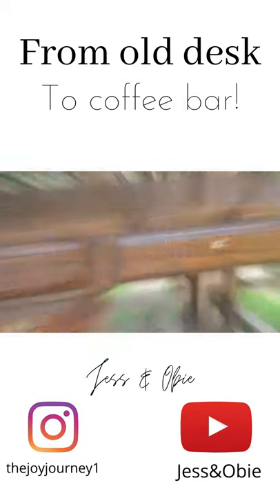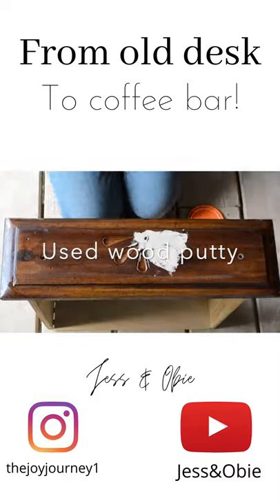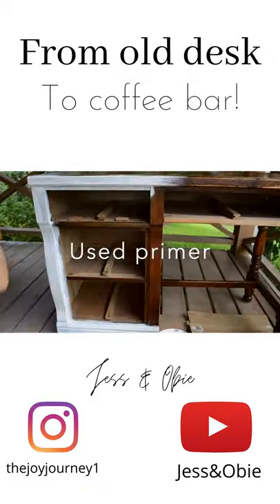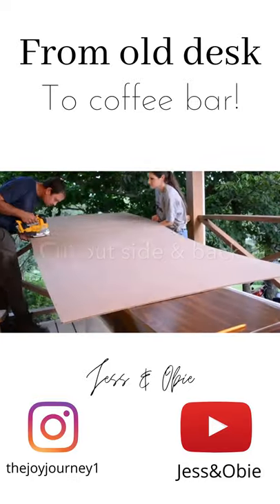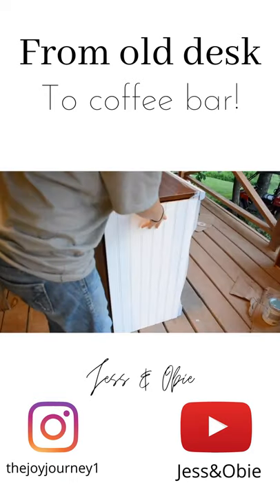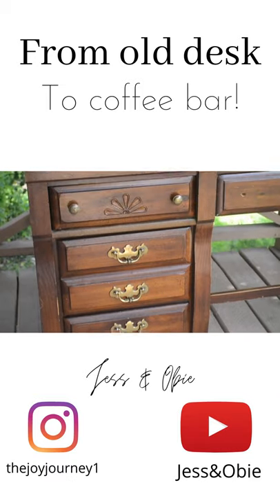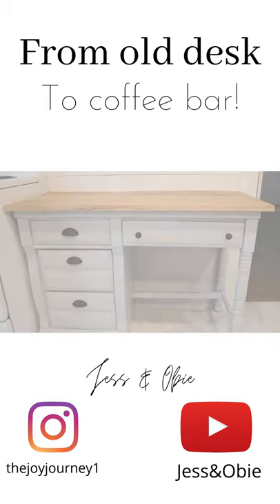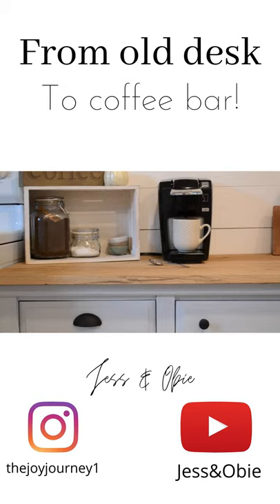Transforming a old desk into a coffee bar! Furniture flipping painting crafts home decor diy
Follow along as I change this old worn desk into a kitchen island!

A friend was giving away this old desk and I was able to snag it for free!
You could definitely tell that this desk was very well loved and it was ready ready for a makeover. It has pieces of solid pine wood and also some Pressed-wood. There were some of the pressed wood pieces that were chipped off and some of the wood had some deep scratches on it. But otherwise it’s structurally sound and sturdy.
To start things off I removed all the drawers and began giving this entire piece a good cleaning using soapy water and then coming back with clean water to remove any residue.
The top drawer had this flower inlay and I wasn’t loving the look of it so I used some wood filler to fill it in.
I also went ahead and filled in all the existing hardware holes
After all the wood glue dried I pulled out my hand sander and sanded the fronts of the drawers.
Then I gave them a good cleaning again to remove any of the sawdust.
Because some of the desk is made of a press board with lament on it I’m going to use a adhesive primer. I have used this primer on several different projects and it’s great stuff and it goes a long way.
So even though I use the Heese of a primer I am going to go ahead and use a second coat of kills all purpose primer. I’m i’m doing this just so that I don’t have to add more coats of paint. This primer is super cheap and it’s great to help get a little bit coverage since I’m going with a lighter color of paint.
So now that I got a second coat of primer on and I allowed that to dry I am going to be using kills chalk style paint in the color of platinum ring. I know that Color doesn’t show up real well here on camera but it is a really nice light gray with a little bit of a blue undertone. So after I applied a couple coats of the paint to the desk I went ahead and primed the drawers and painted them.
So to cover the backside of the desk along with the one side that has a little bit of damage on it I am using a sheet of b board. We measured down the size that we needed and cut it out using a jigsaw and then tested it out to see how it would luck and I went ahead and traced out to see which part of the back would show from the front of the desk and I went ahead and painted that.
So now I got all painted I’ll put it on the back of the desk and nailed it in place using a finishing nail gun.
So now that I’ve got it all put together It’s time to seal it.
I am using Varathane  triple thick polyurethane. This sealer is super thick and concentrator and has great self leveling abilities.
So this is where my plans changed a bit. Once I got it in the kitchen I realize that it wasn’t going to fit very well in the middle of the kitchen as a kitchen island as I had originally planned. But it fit very nicely beside my stove so that is where it’s home will be for now.

I found some scrap wood that we had and I trimmed them down to be the same size and line them up and you’re using them as a countertop. If this was in the middle of my kitchen I would definitely secure the boards to the desk but since this is against the wall and the oven I am not worried about the boards moving or being knocked off.
With the help of my hubby we installed new hardware onto the drawers
And  it is now complete. Just a quick reminder of what the desk look like before and here it is now as a kitchen coffee bar / cabinet counter.

furnitureflipping furniture makeover how to turn a desk into a kitchen island how to build a kitchen island desk to kitchen island transformation